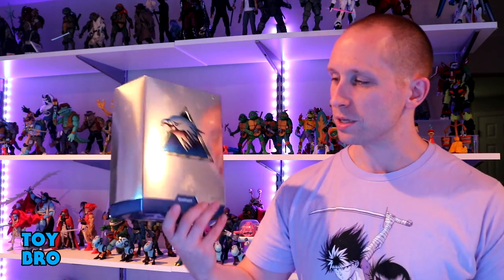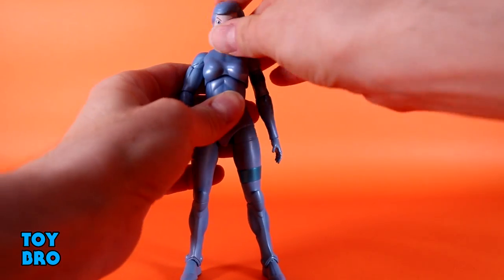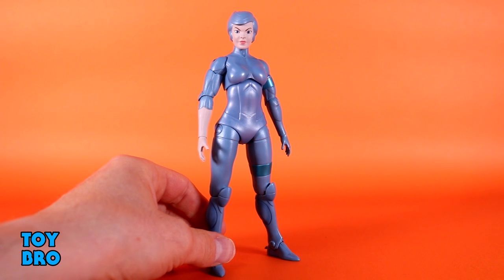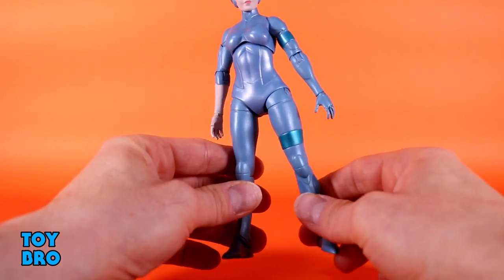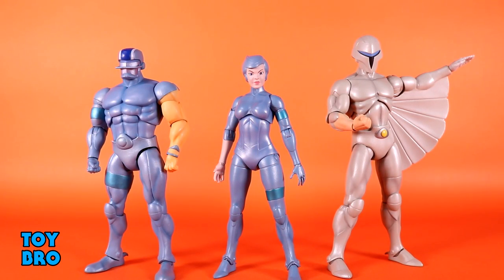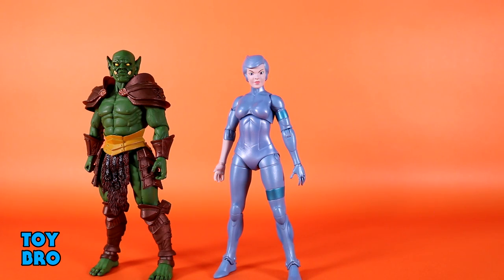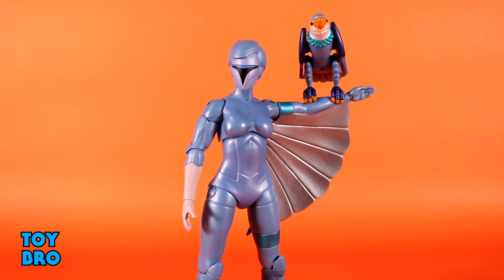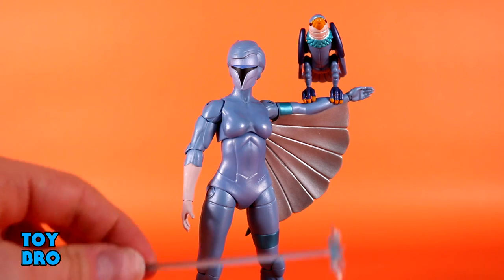Super7 Ultimates! Silverhawks Wave 1 STEELHEART Action Figure Review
The twins are complete.